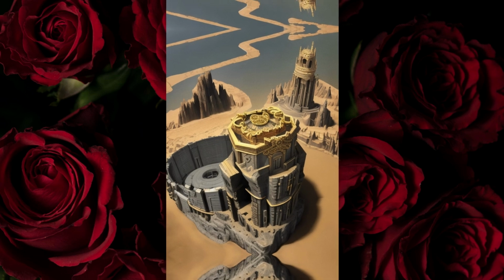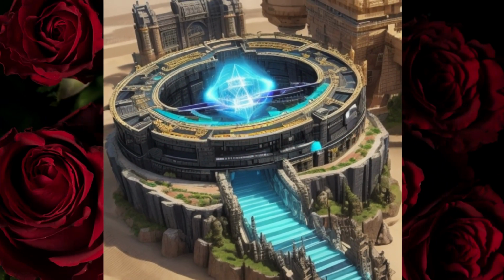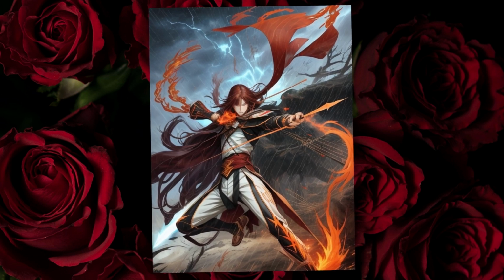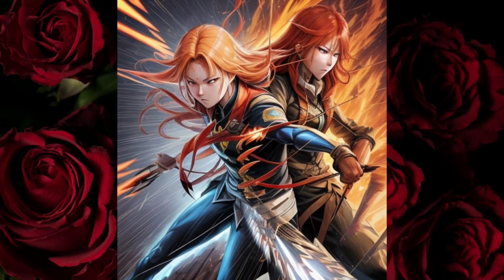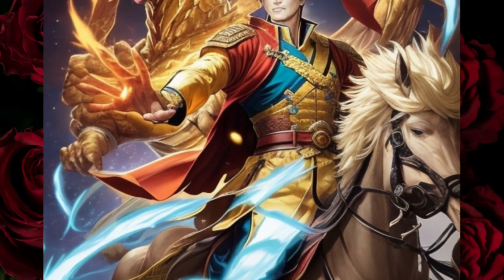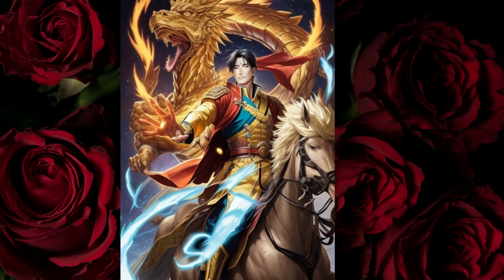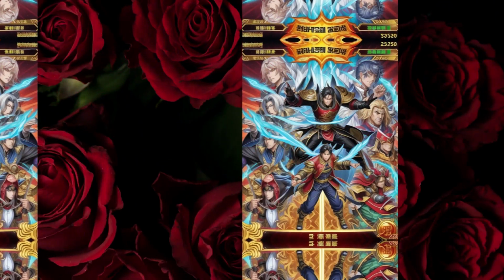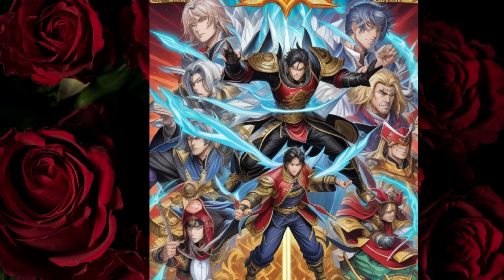Global Lord 111-120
Everyone transmigrated to the High Continent and became a Lord to participate in the conquest between Lords from all the other races.
A few lucky Lords would receive Lord Talents.
“Hah! My talent is the Knight’s Hall, a Diamond-Tier Lord Talent! My subjects can job change into a unique warrior class, the Combat Spirit Knight!”
“My Lord Talent is the King of Abyss. I can summon demons to become my subjects!”
“I have a lot of subjects who are scientists! I can create advanced technologies!”
“My Talent allows me to cultivate! I’ll become a celestial!”
Zhou Zhou received a Legendary-Tier Lord Talent — 100% drop rate!
Not only could he see the things he would receive from an enemy, but his enemies would drop all of their loot when they were defeated.
“Watch as I make you drop your Talents!”

Join us Mystic Realms Recap as we delve into the twists and turns of this thrilling light novel, exploring the protagonist's quest amidst the turmoil of their adventurous new life. Will they ultimately find the peace what they seek?